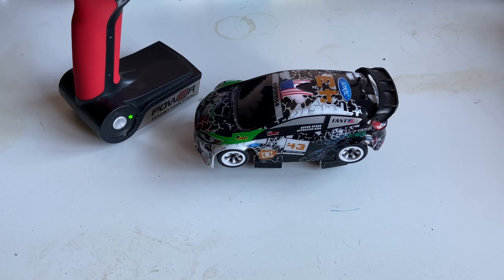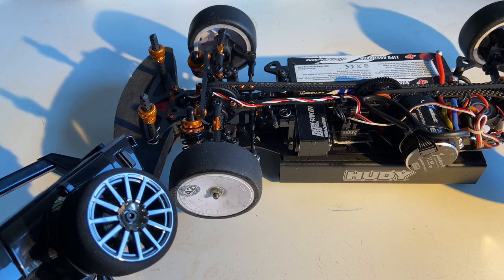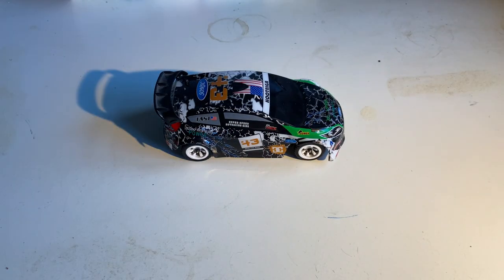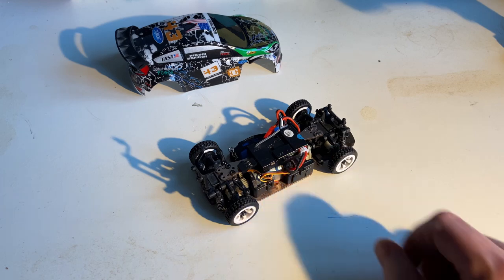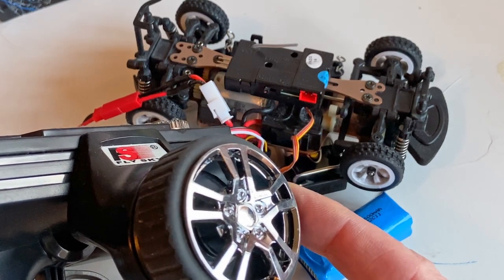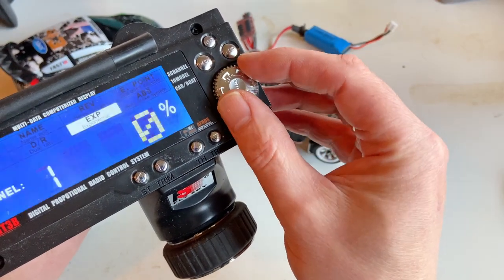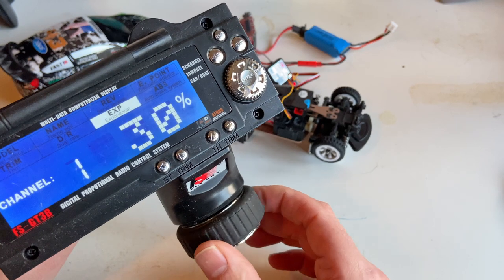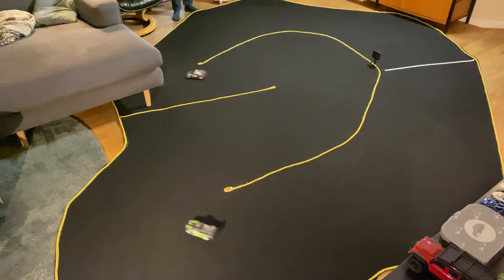WLToys K989/K969/284131 radio upgrade FlySky FS-GT3B with EXP, Exponential. Improve steering.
The radio on the K989 and (also on WLToys 284131) isn't great, the steering has a huge dead-spot around center position. Upgrading the radio can fix that and improve steering. We upgrade the radio with a Flysky FS-GT3B which has no dead-zone and also add features like steering EXP (exponential), throttle and steering dual rate.
This upgrade can also be used on the K969 and 284131

Links to the products mentioned:
Dumborc x6fg
FlySky FS-GT3B
20/30A Brushed ESC
WLToys 284131

0:05 The radio problem
2:07 Which radio to use for upgrade
4:54 Wiring up the receiver and ESC
6:26 Testing: Is the steering dead zone gone?
7:03 What is steering EXP and why is it good?
10:51 Test drive: K989 vs 284131
12:29 Conclusion